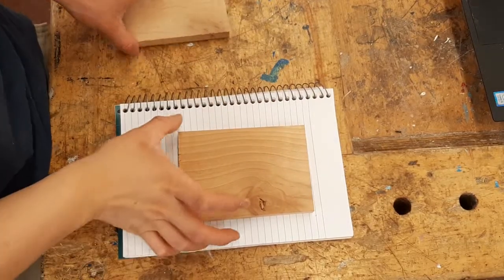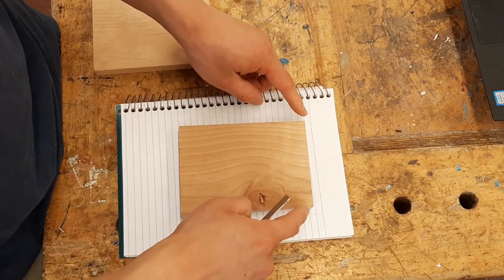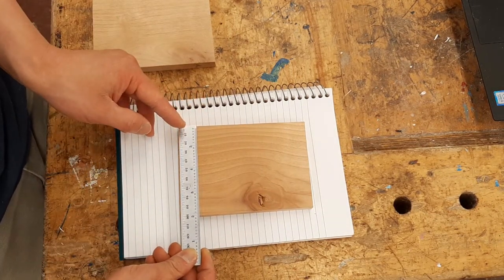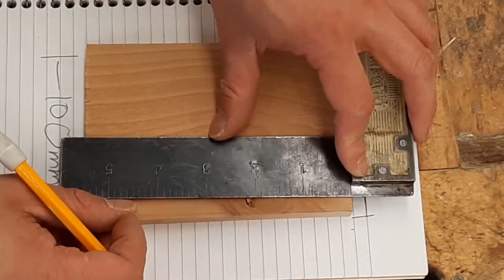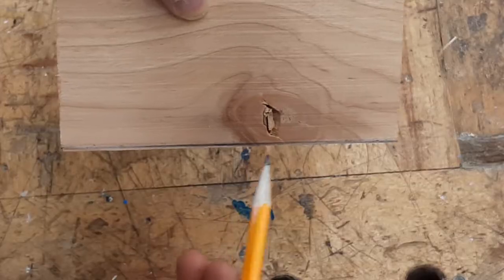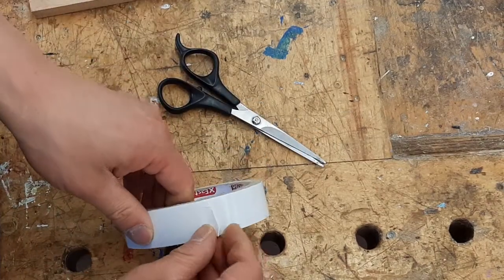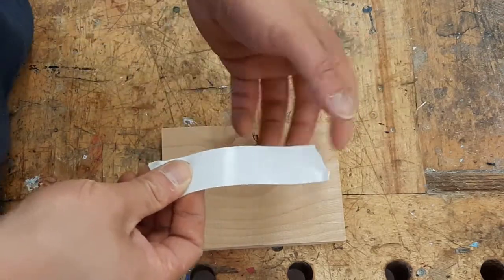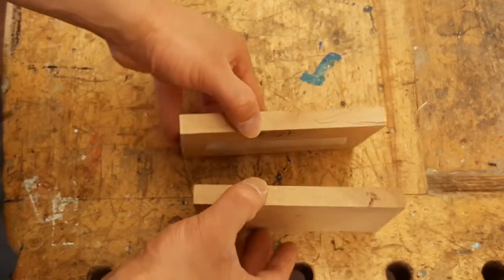Phone Holder 1: Making Your Two Pieces Even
In this quick video demo, I show you how to make your two phone holder pieces to the same width.